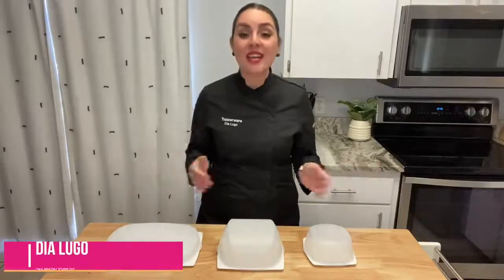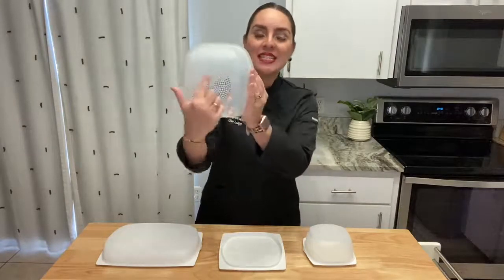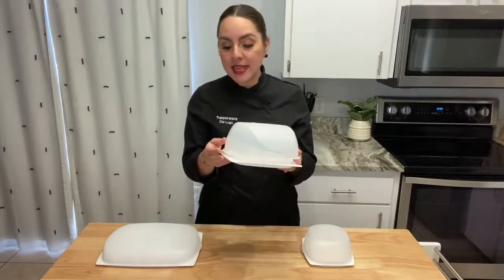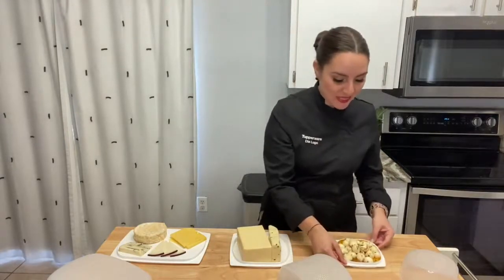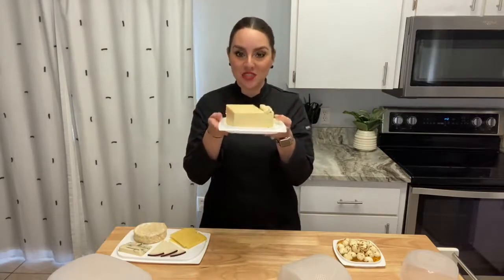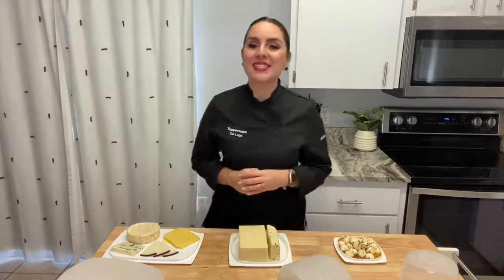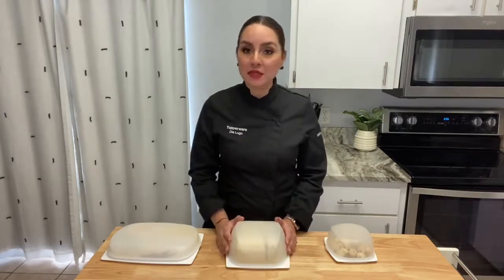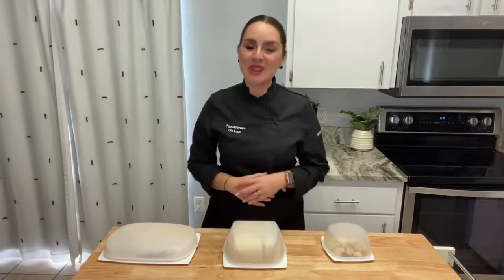Tupperware® CheeSmarts®... how the CondenseControl technology works.